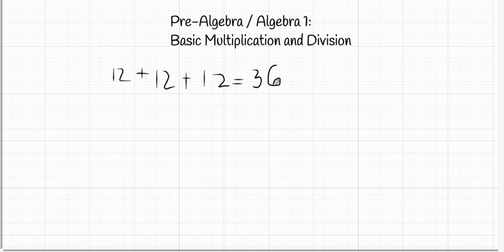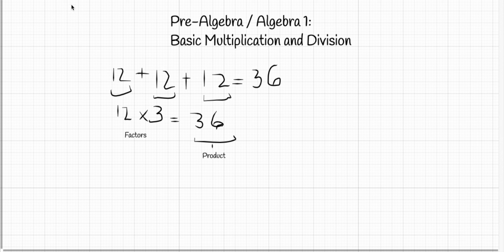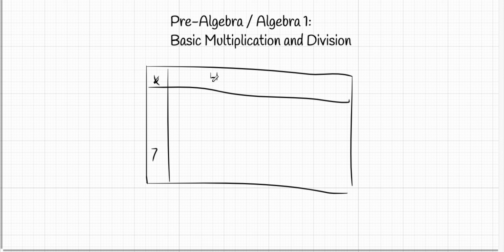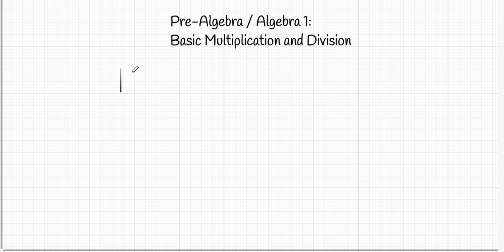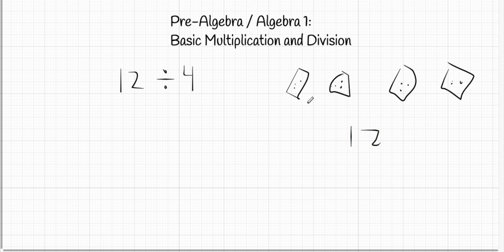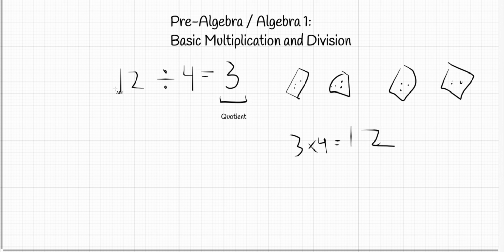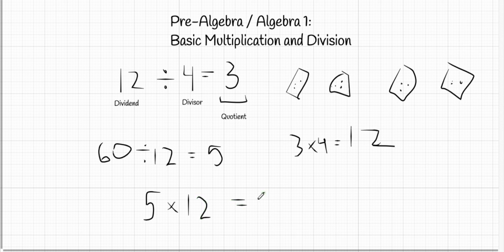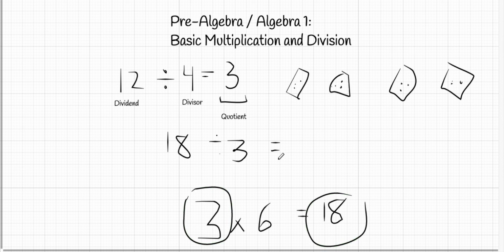Pre-Algebra / Algebra 1: Basic Multiplication and Division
We are learning about two more fundamental operations: multiplication and division. Next, we will cover some memorization techniques. See you soon!